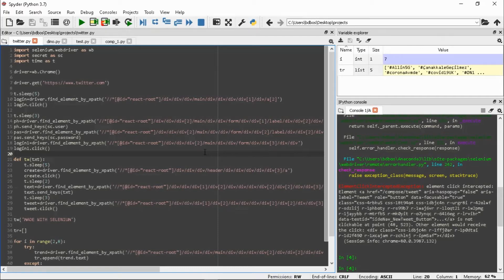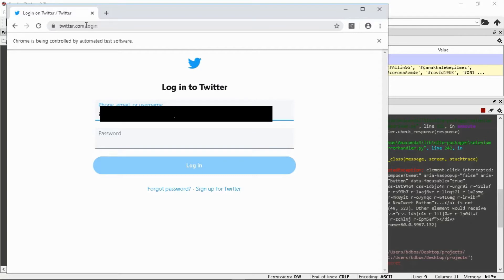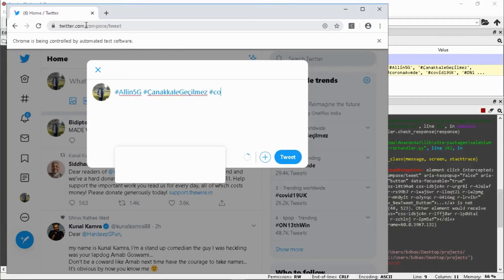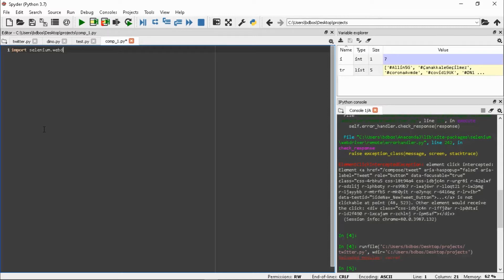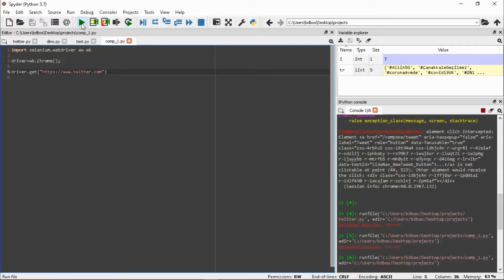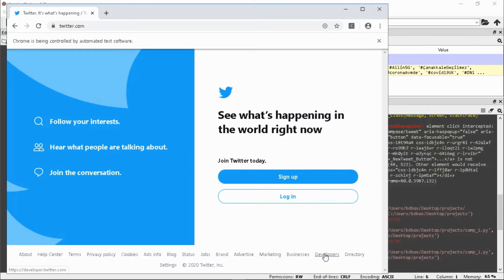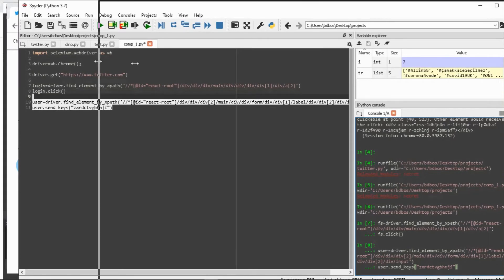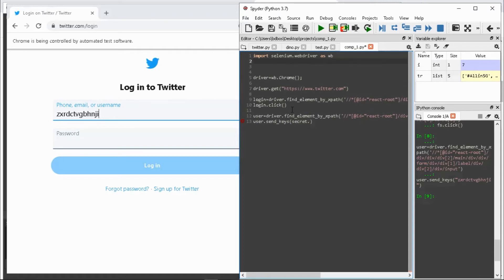Making a Twitter Bot that automatically Tweets trending Hashtags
"Ok so" this is my first python tutorial and i made a hella mistakes. Please ignore the mistakes as now i know where and where to improve .

Things you will need for this are:
1.Python 3.7 or more
2.IDE for python(not the basic IDLE of python use Spyder,Jupiter or Vs Code,etc)
3.selenium lib
4.browser driver(like for Chrome it is ChromeDriver, for Firefox its geekodriver)

Remember this videoo is incomplete and for the full code wait for the next tutorial and then i will upload it on GitHub.